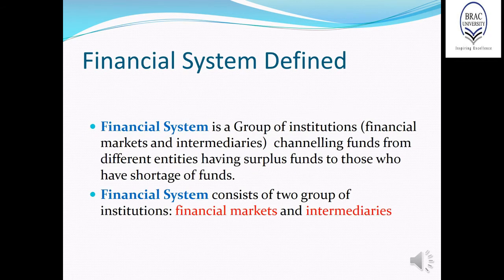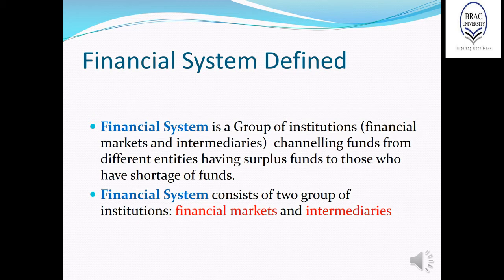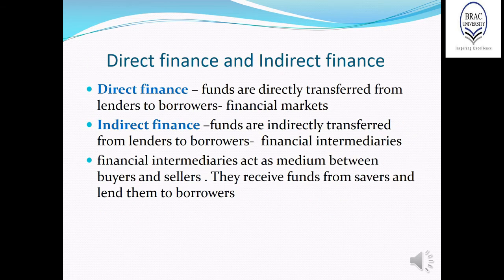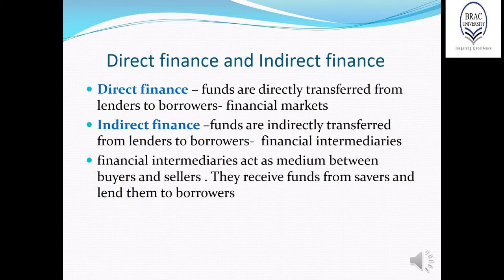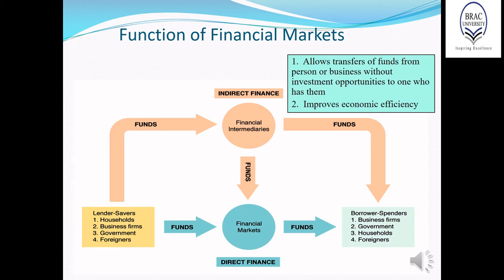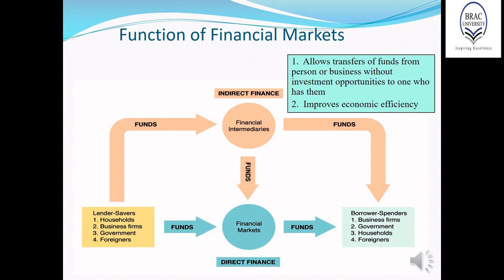2 Lecture 2 part 1